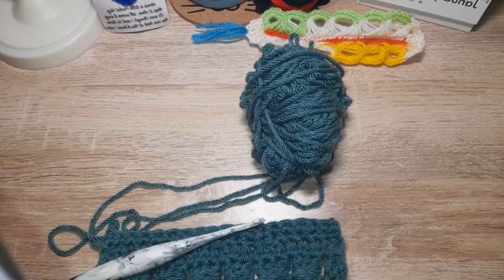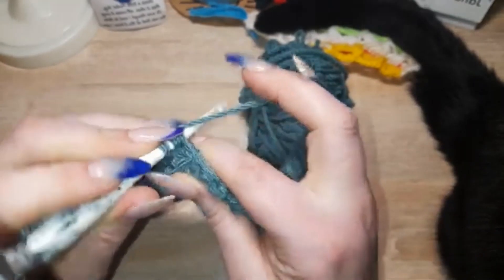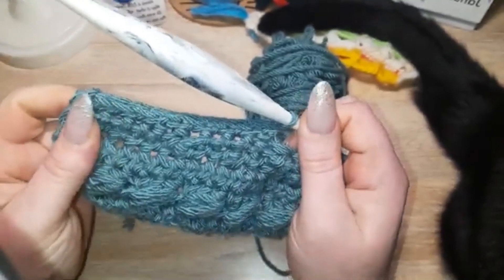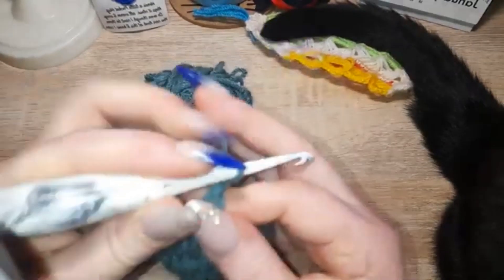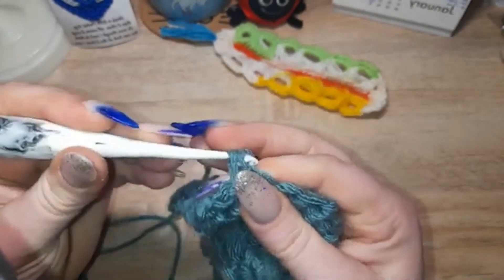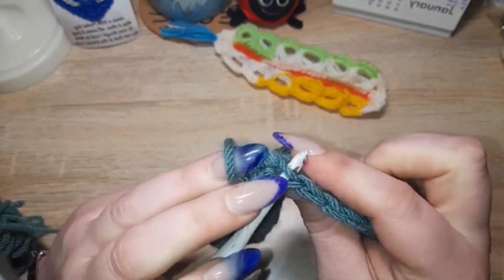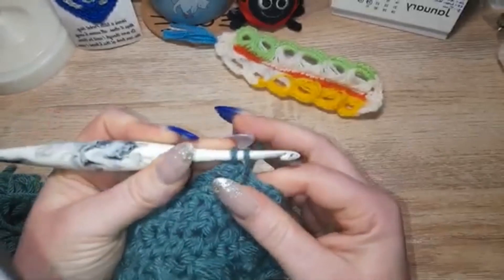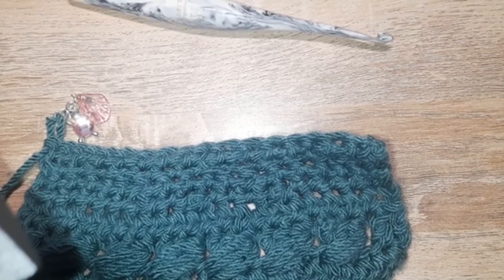Invisible increase & decrease crochet Left-Handed tutorial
In need of a new project bag? Try Wiskf
Maybe not only do you crochet, but you diamond paint or cross stitch too?

(Things in these lists are the cheapest I could find at the time of adding. Some items Aren't necessarilly EXACTLY what i would like, but they would be very handy)

Etsy wants

Postal address -
Miss.Lisa.LadybirD,
Leaves,
32, Spring Gardens,
Burton Latimer,
Northamptonshire,
NN15 5NS,
United Kingdom